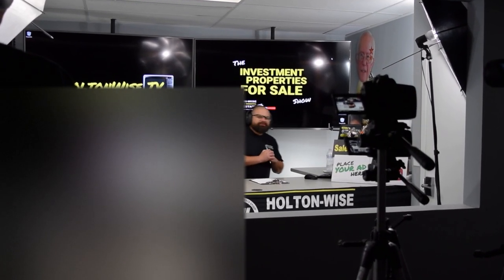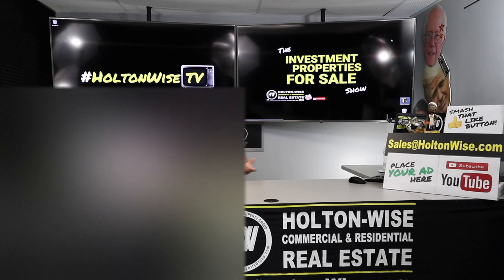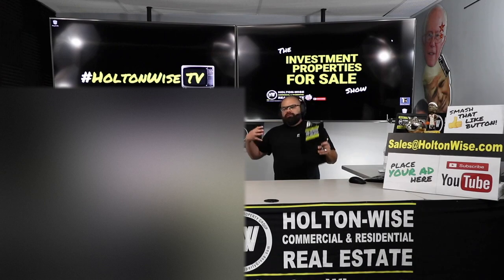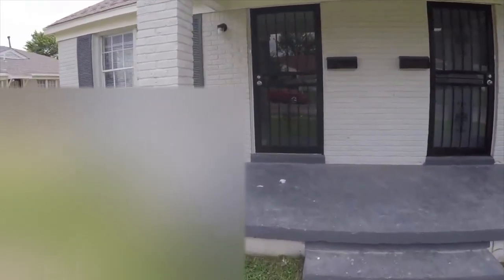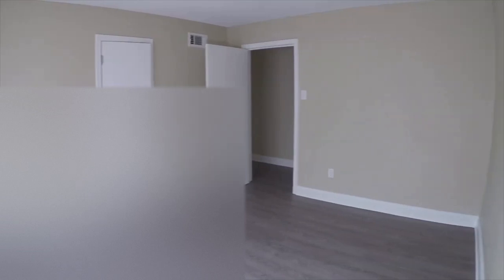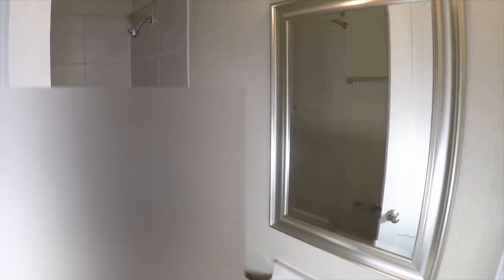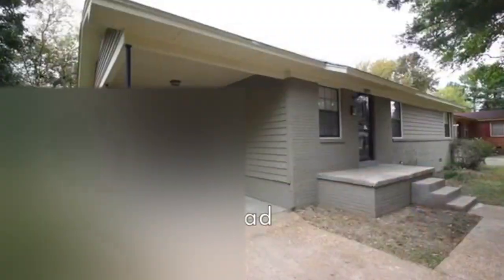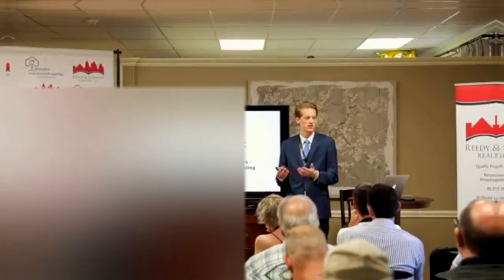Turnkey Real Estate Investing in Memphis, Tennessee | Investment Properties For Sale - 81 Eastview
In this episode of The Investment Properties For Sale Show we present real estate investors with the opportunity to bid on a freshly renovated side by side duplex in Memphis, Tennessee. Memphis is one of the most popular most popular turnkey markets in the United States. This fully occupied multifamily property is being offered by Memphis Investment Properties. Memphis Investment Properties & their sister company Reedy & Co Realtors are one of the largest property managers in Memphis, Tennessee.

New Construction Turnkey Rentals in Mississippi; 1252 Riverwood Circle

🎙️ HELPFUL RESOURCES